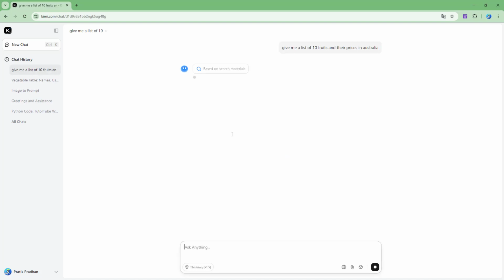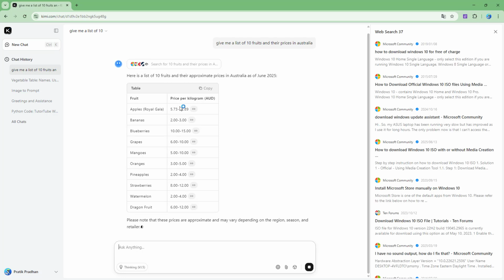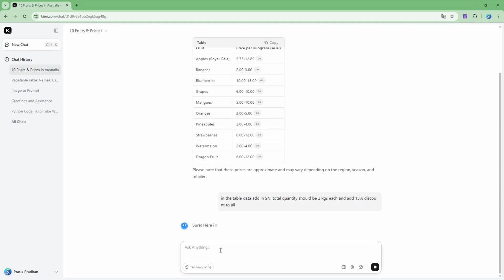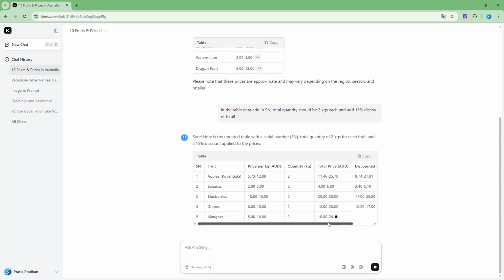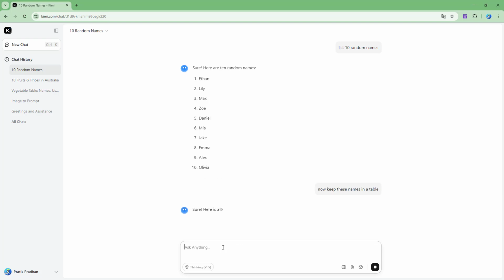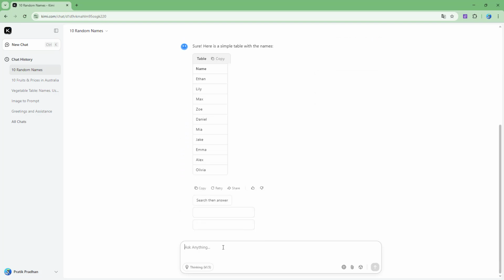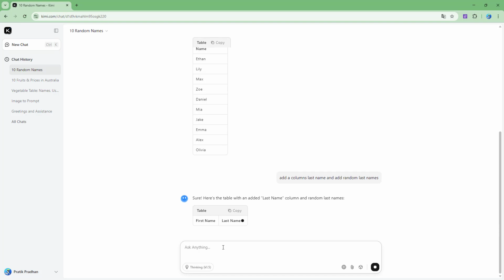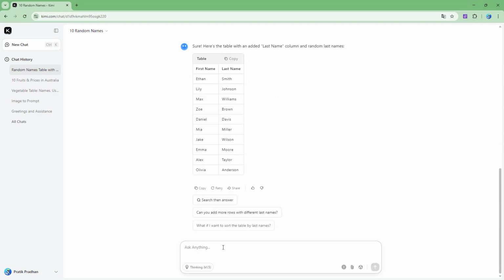Kimi - Lesson 62 - Generating Table Data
In this tutorial, we will be discussing about Generating Table Data Kimi AI